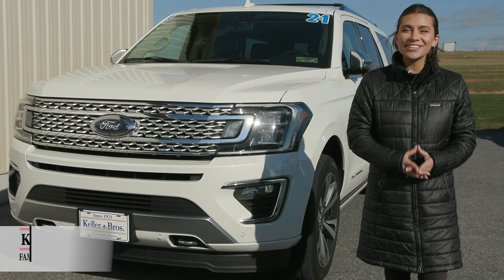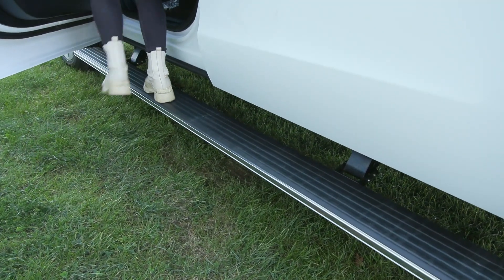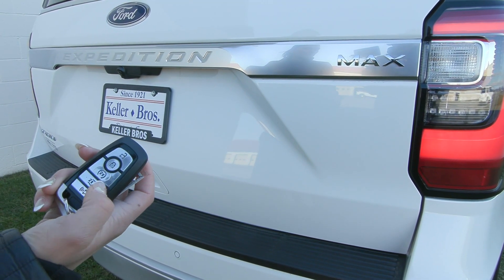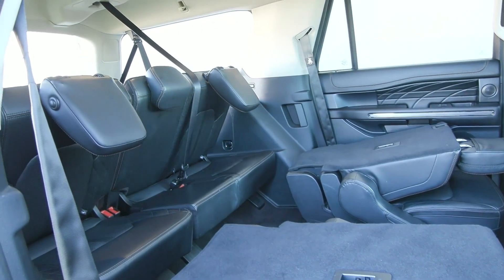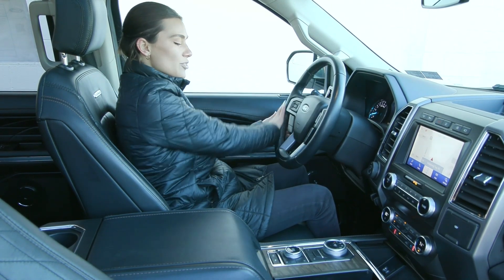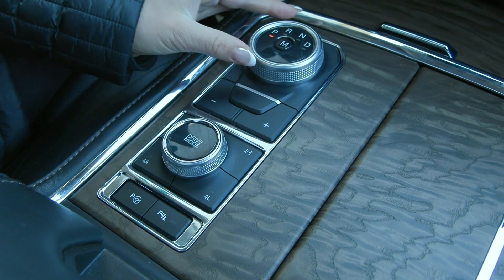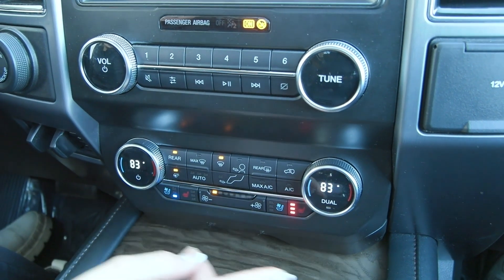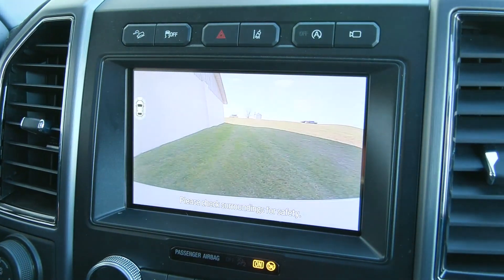2021 Ford Expedition Max Platinum - P1912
7-seater, 3.5L Twin Turbocharged Engine, 4WD, Leather Multicontour Seats with Active Motion, Heated/Ventilated Front Seats, Heavy Duty Trailer Tow Package, Sync 4, Voice Activated Navigation, Wireless Charging Pad, FordPass Connect, Co-Pilot 360 Assist, and more!